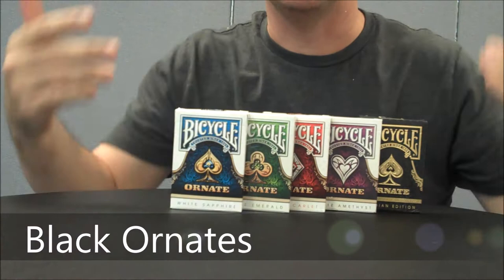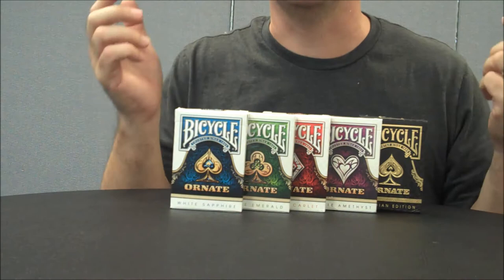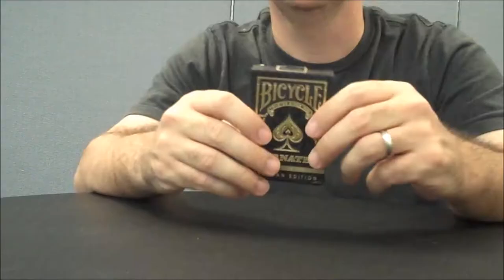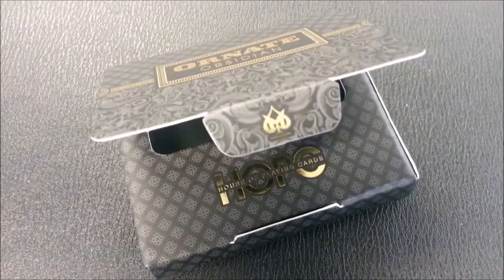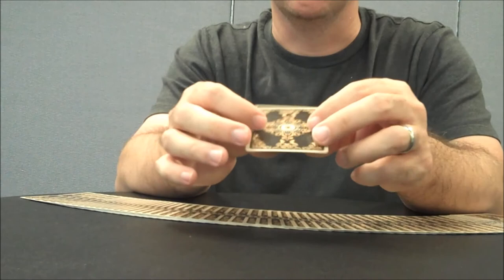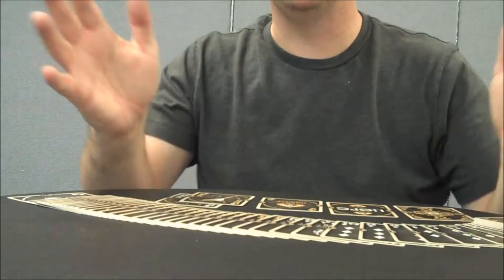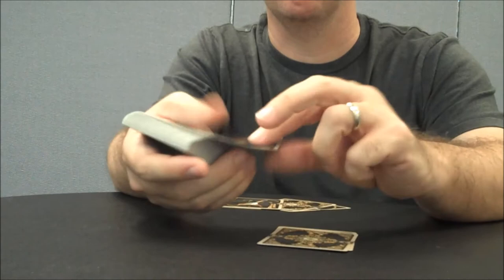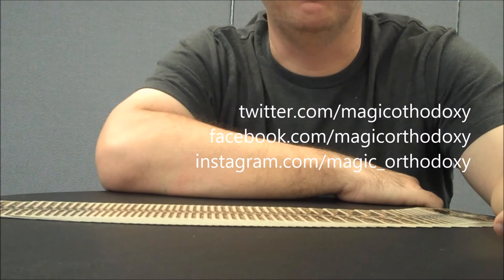Black Ornate - HOPC - Midnight Playing Cards - Deck Review